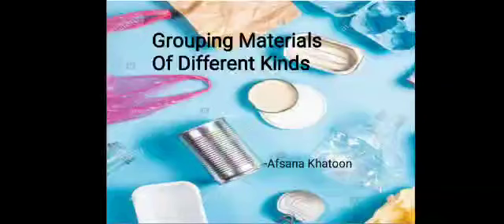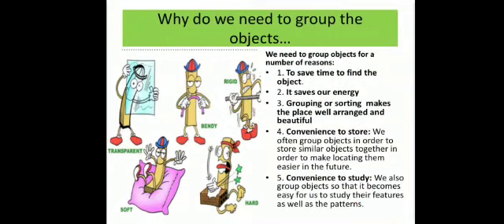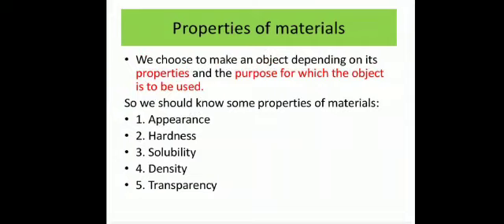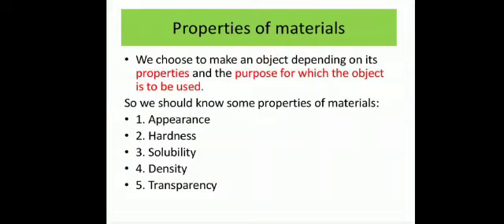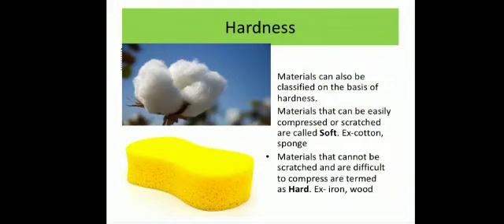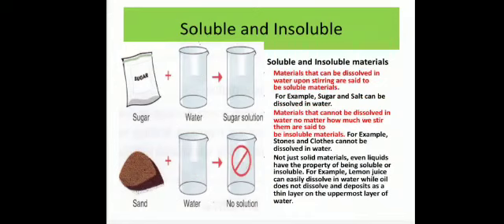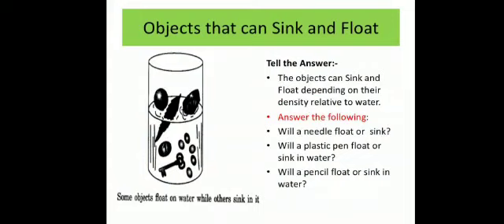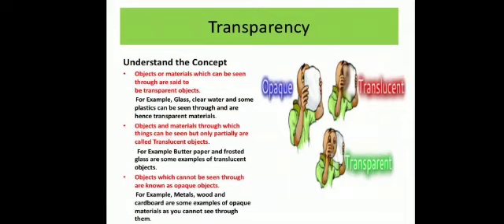Class VI Science Chapter -5 , Grouping Materials Of Different Kinds.